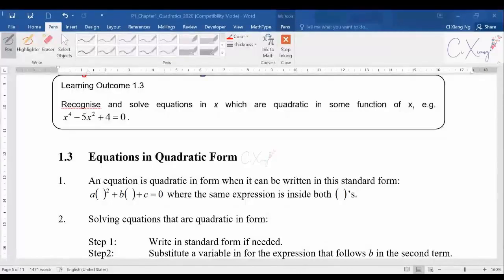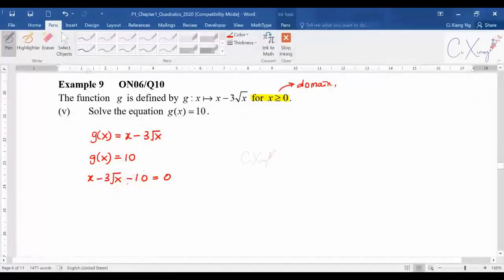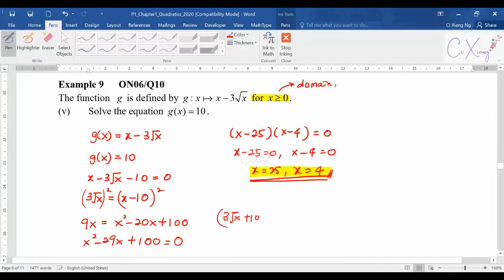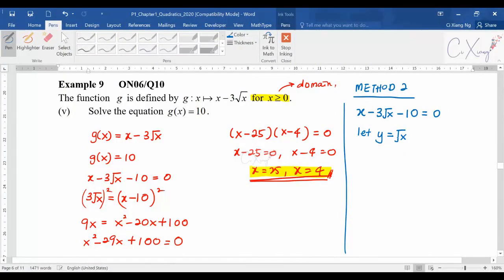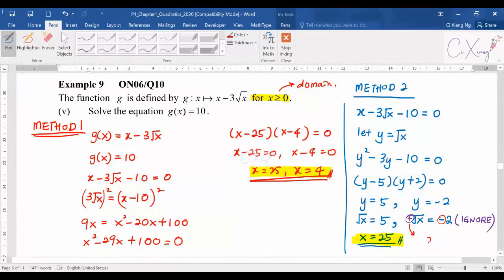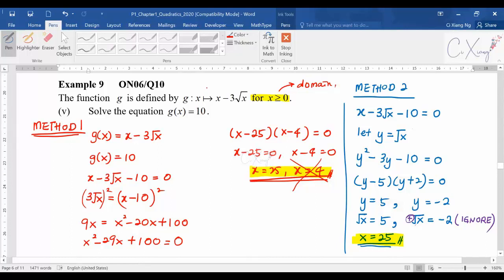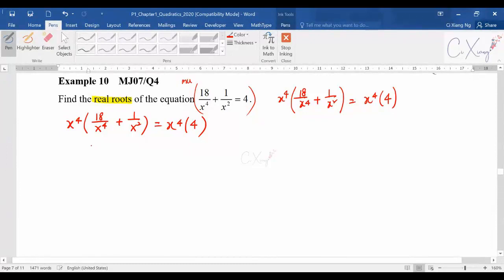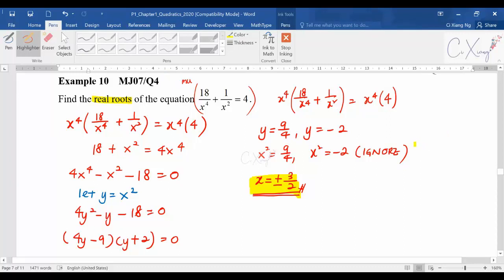9709 Paper 1 Pure Mathematics 1 Chp1 Quadratics [5]